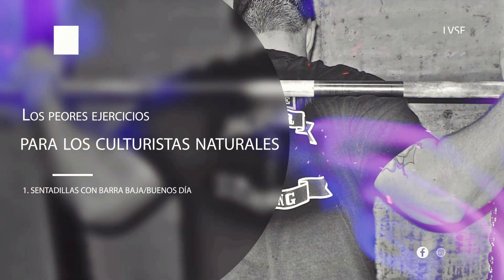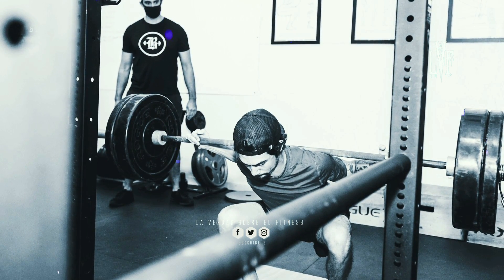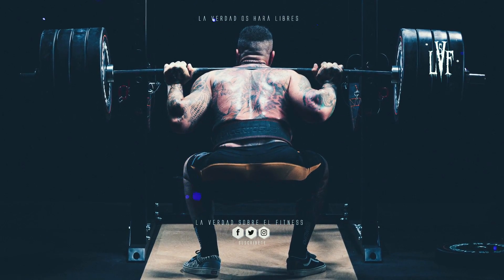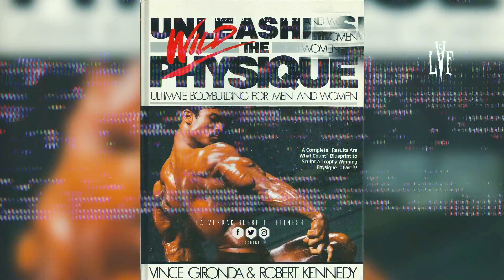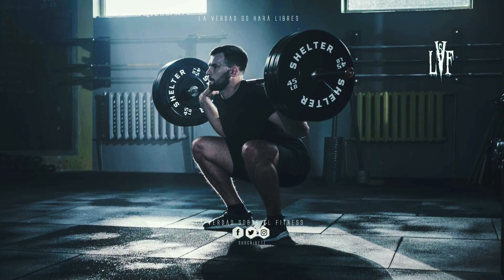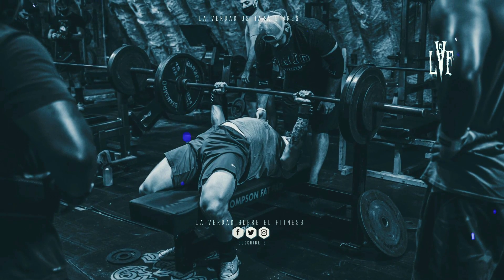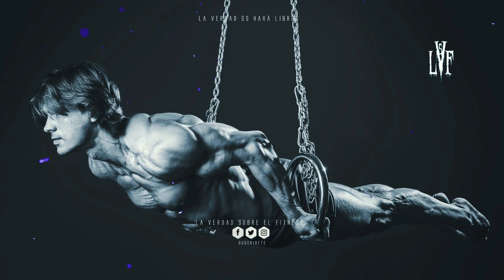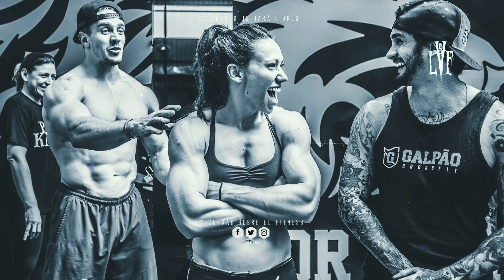Los Peores Ejercicios Para Los Culturistas Naturales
/laverdadsobreelfitnessoficial

El powerlifting fue el deporte que dio vida a las sentadillas con barra baja. El objetivo era levantar más peso acortando el rango de movimiento y aumentando la implicación de la cadena posterior, un conjunto de músculos por el que los gurús modernos y las rameras de Instagram muestran un profundo aprecio.